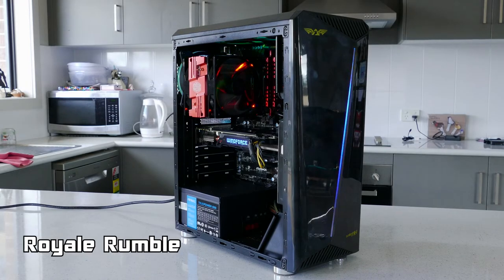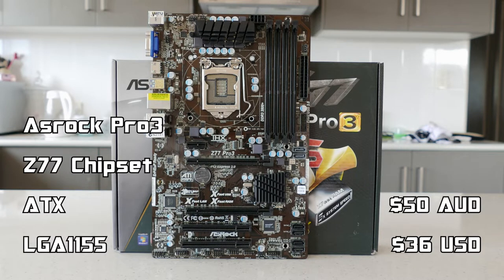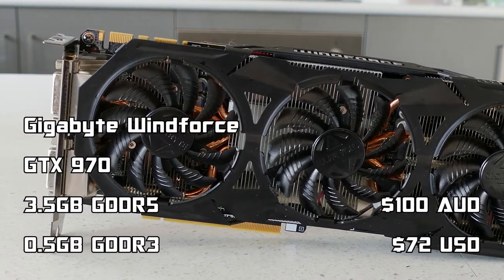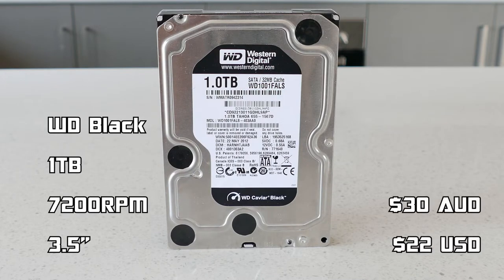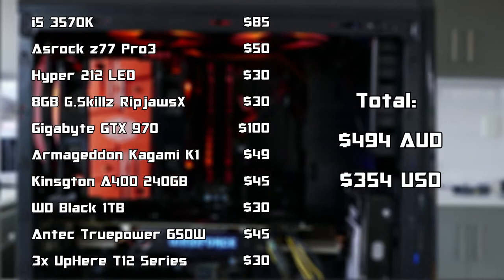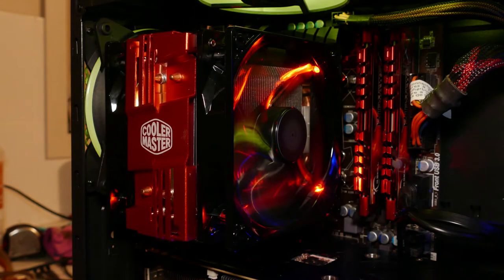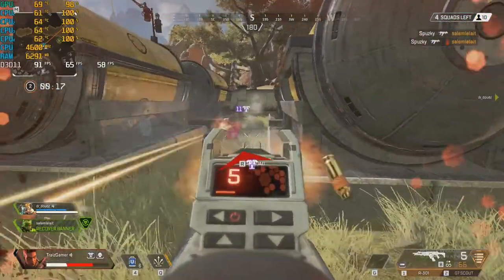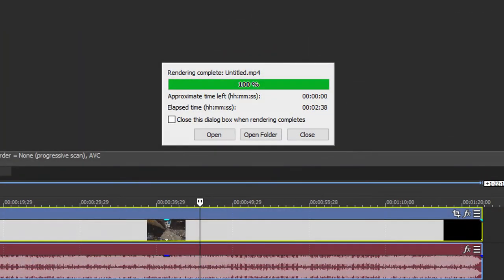A Battle Royale Gaming PC For Under $500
Looking to get into the Battle Royale genre of gaming but need a good PC? Well look no further!

~My Links~

EverythingBySamIG